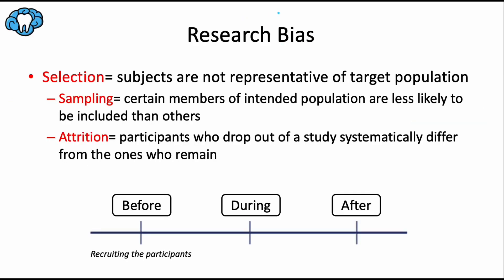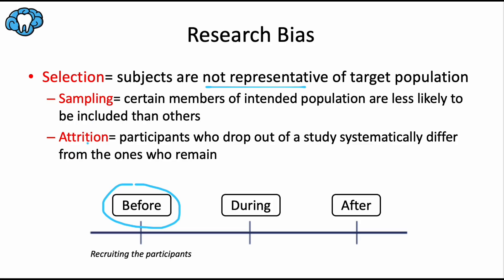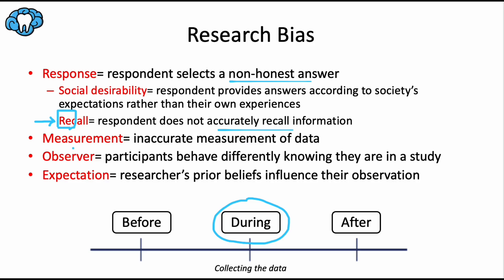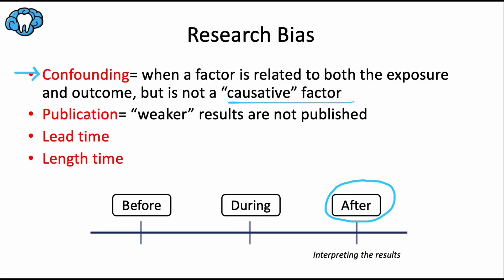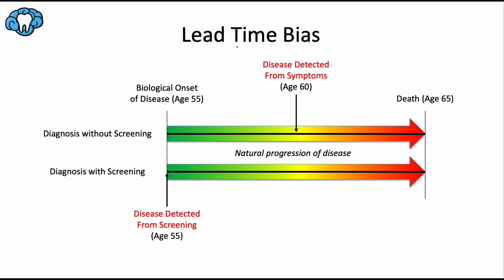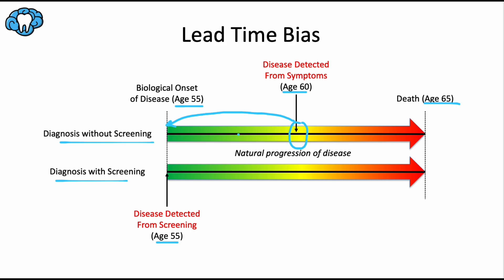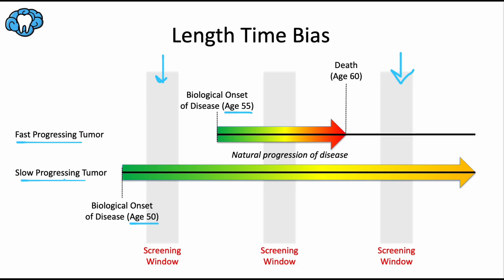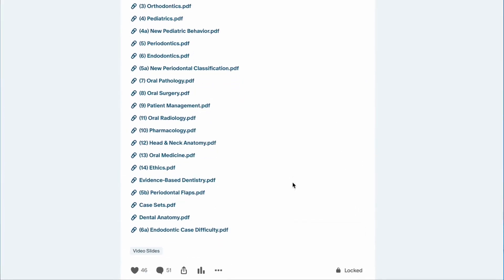Biostatistics | Research Bias | INBDE, ADAT